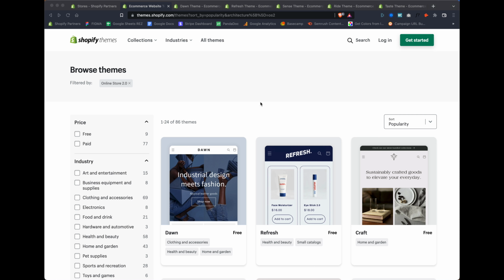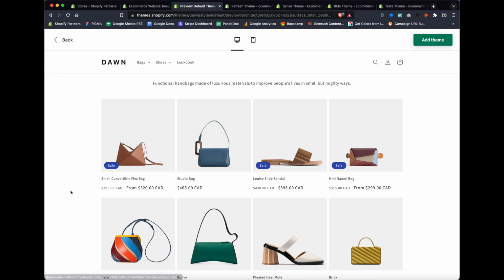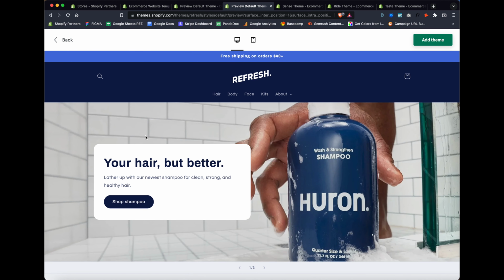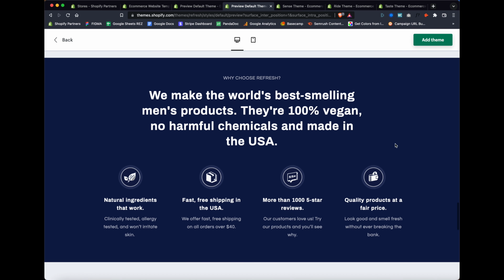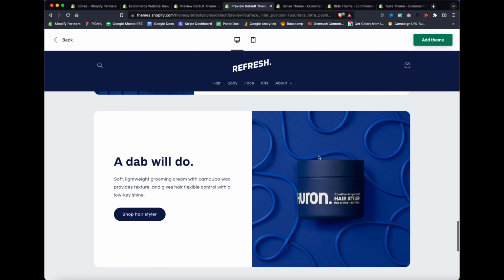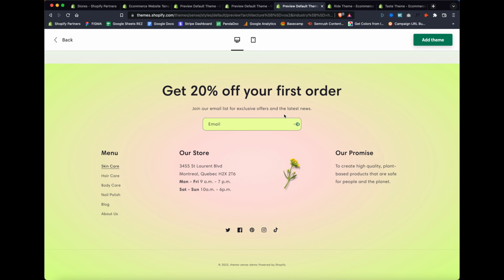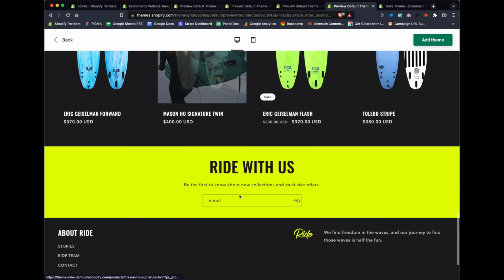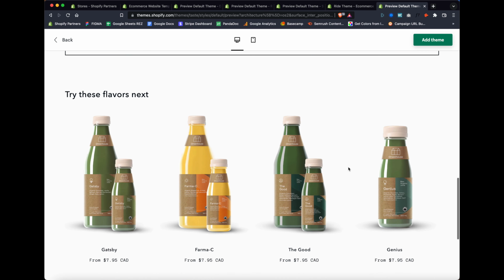Top 5 Best Shopify Free Themes 2022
Here are the Best Shopify free themes for 2022.  I hope you enjoy these theme reviews.